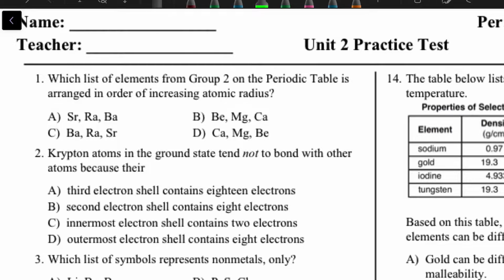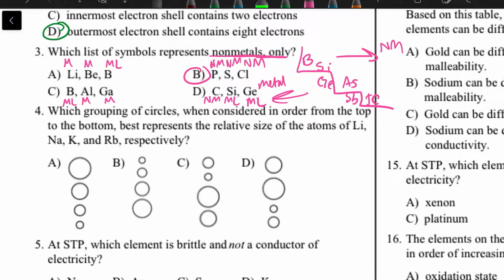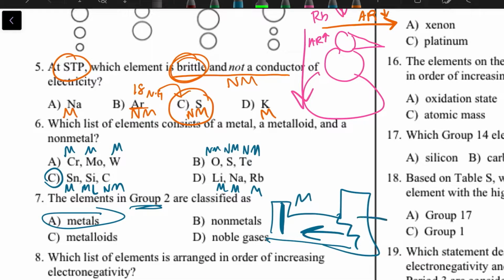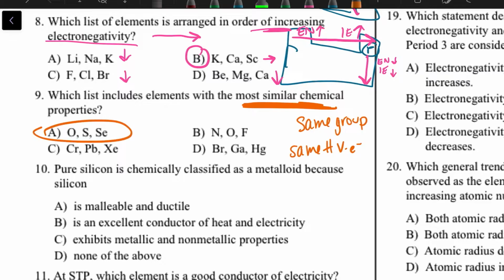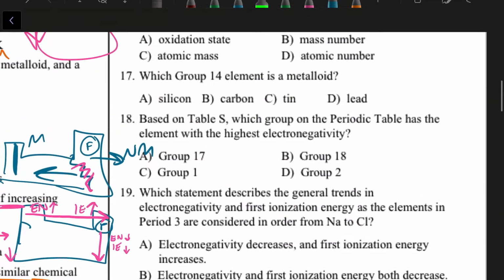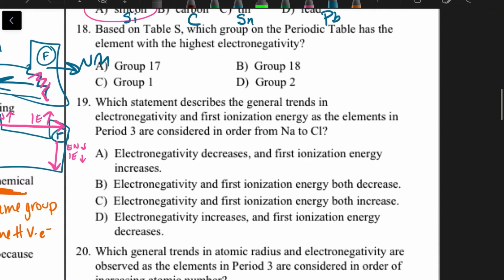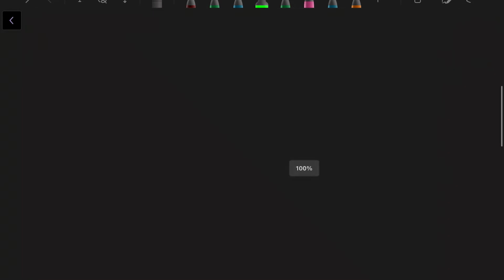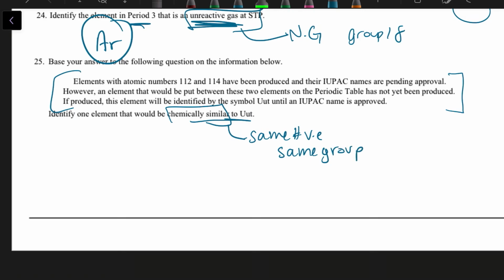Updated Unit 2 Review